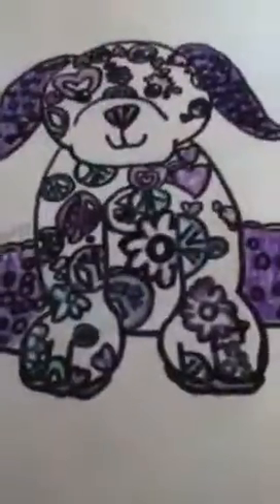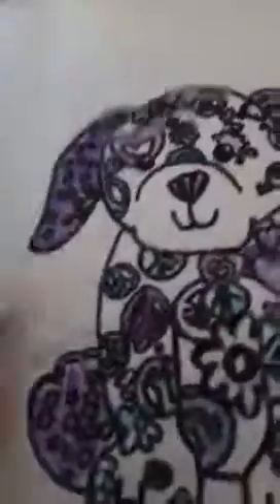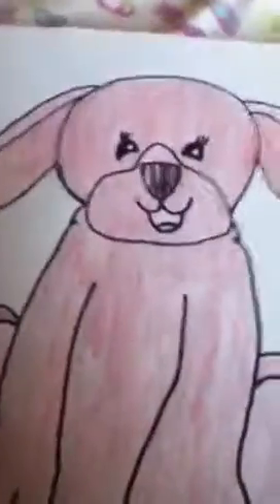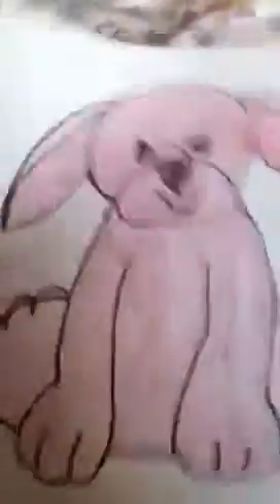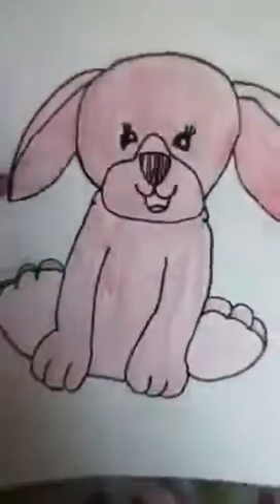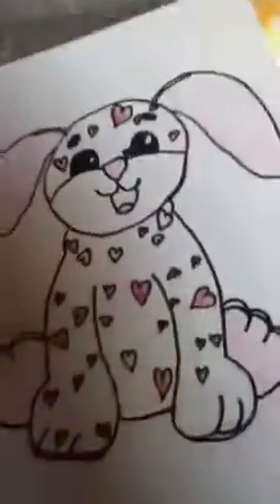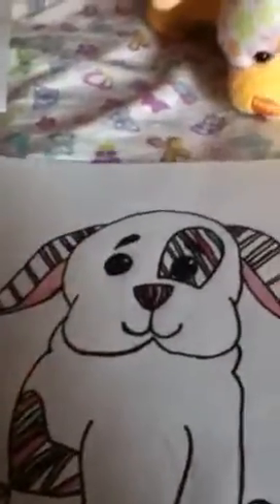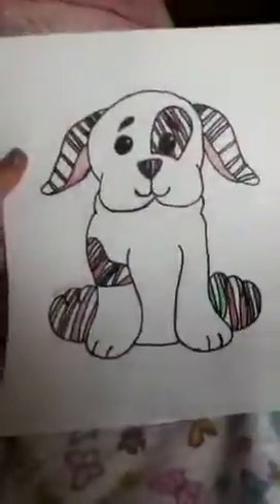My Webkinz puppy drawings!